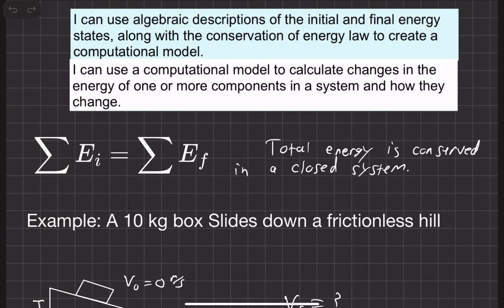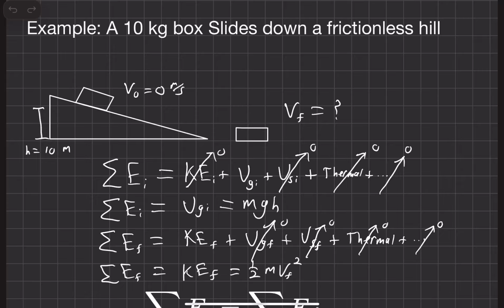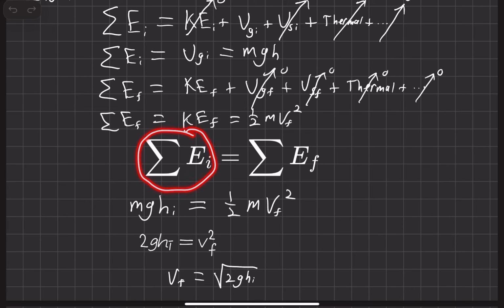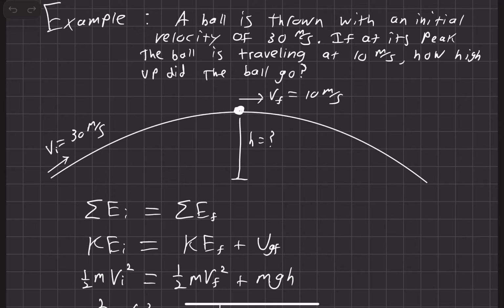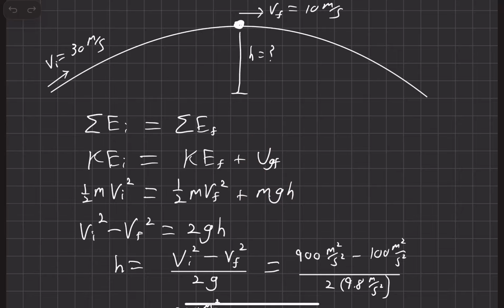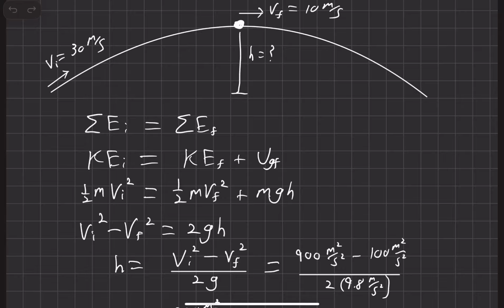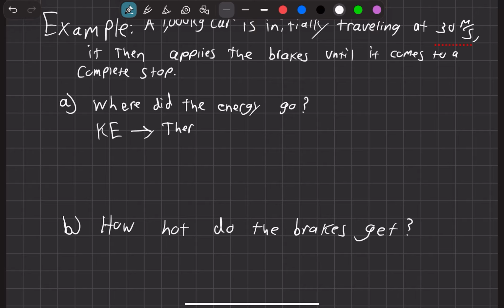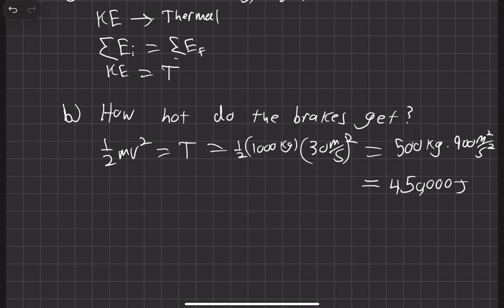PS3-1.5 & PS3-1.6 Conservation of Energy